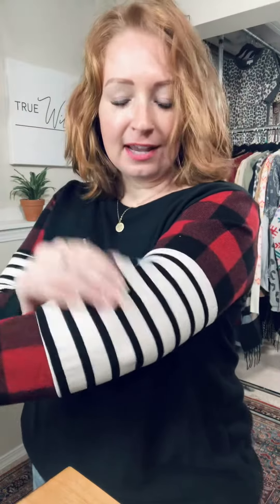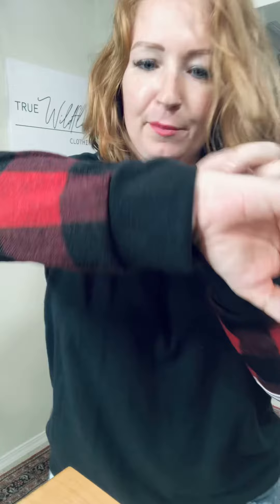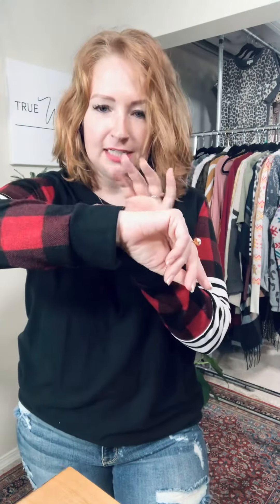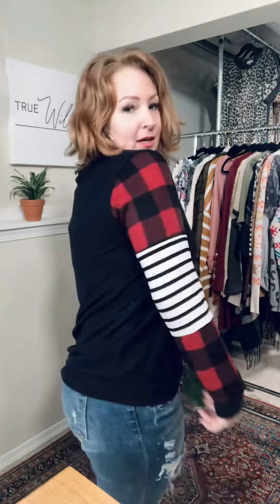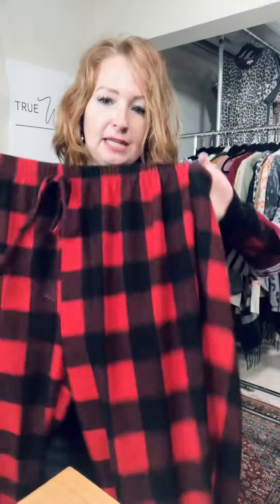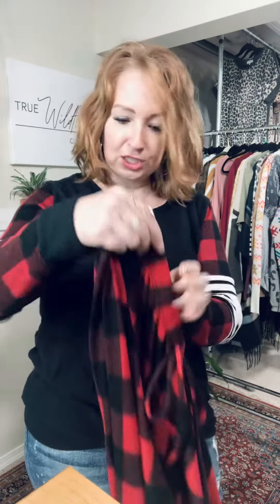Buffalo Plaid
Truewildflower.Com